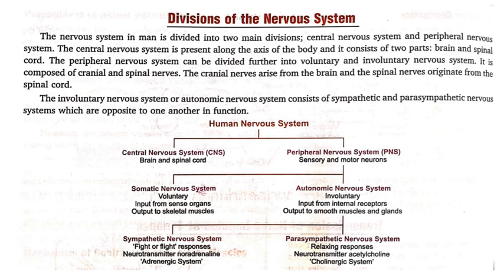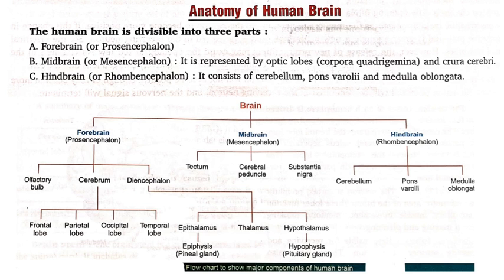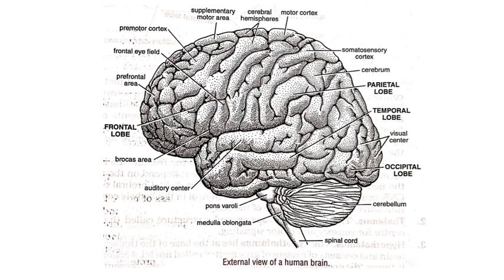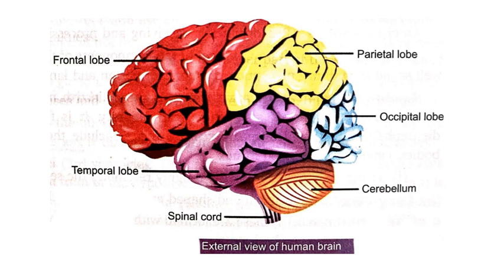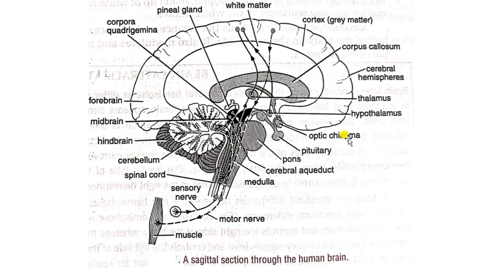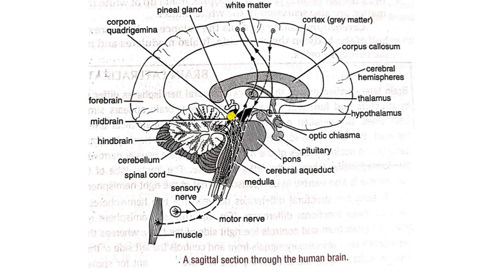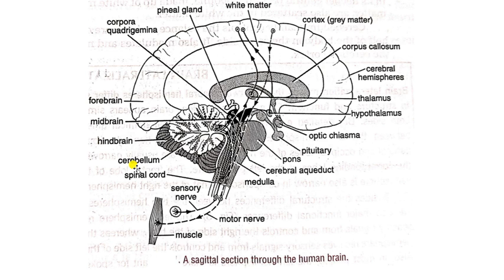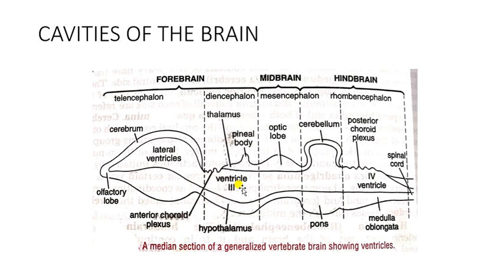Biology Class XI- The Nervous System